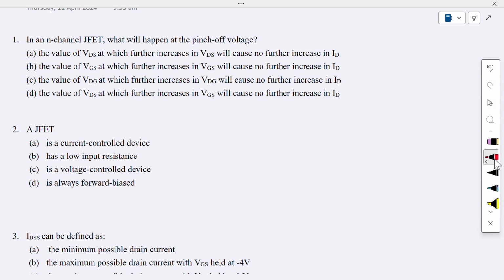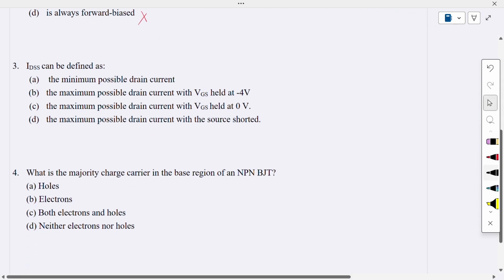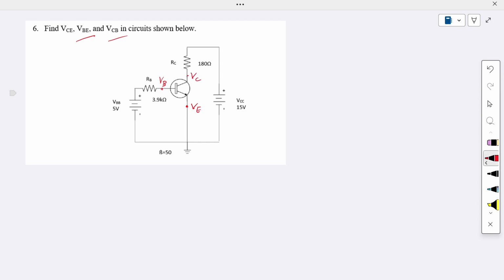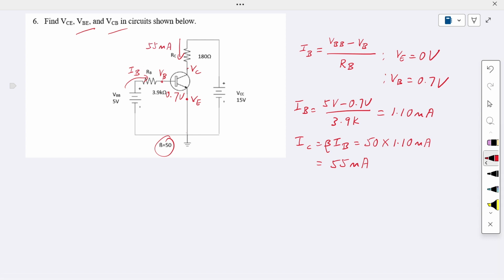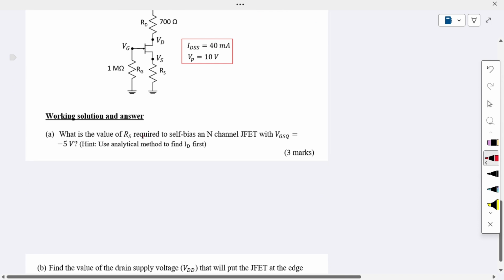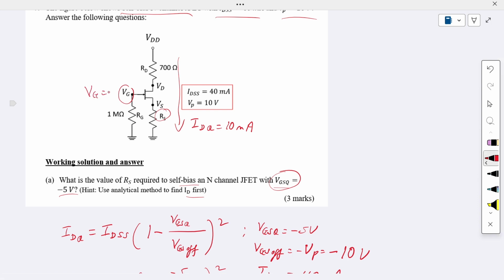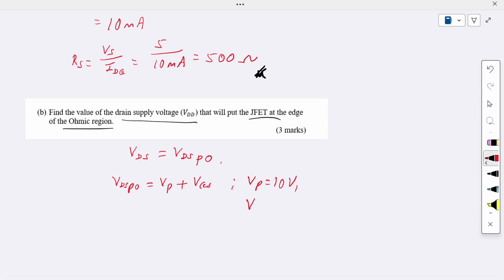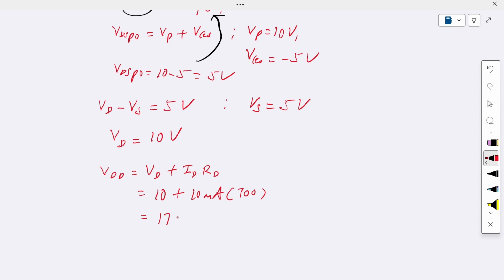bipolar junction transistor and FET